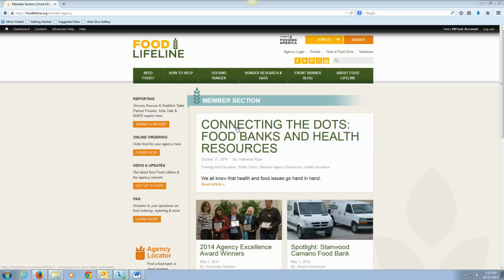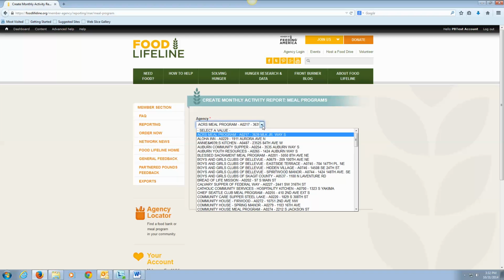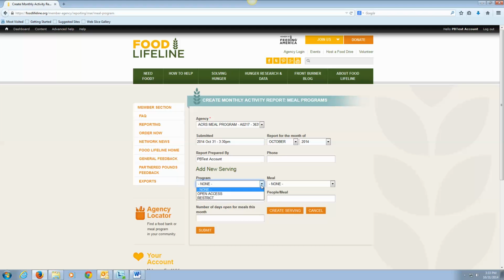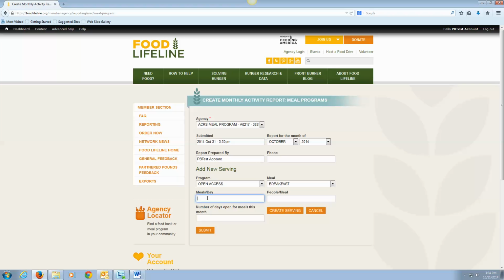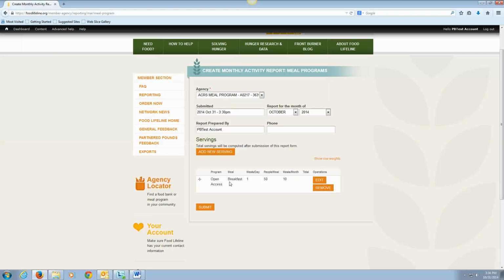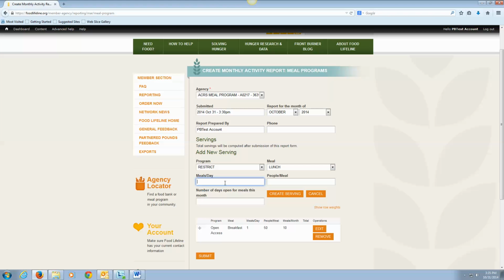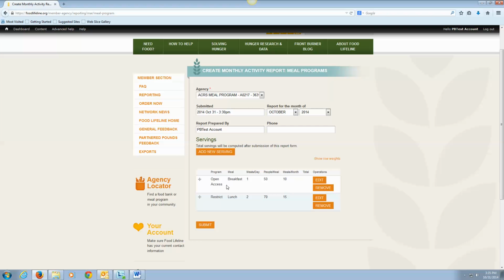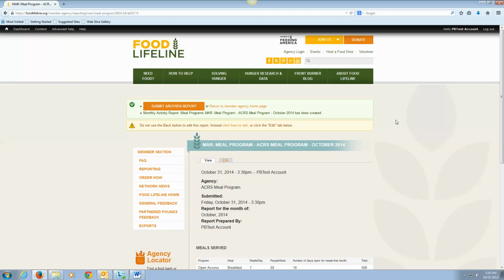Meal Program MARS Report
Learn how to submit Meal Program MARS Reports on the Food Lifeline Agency Intranet.